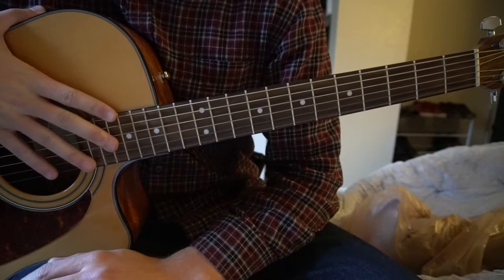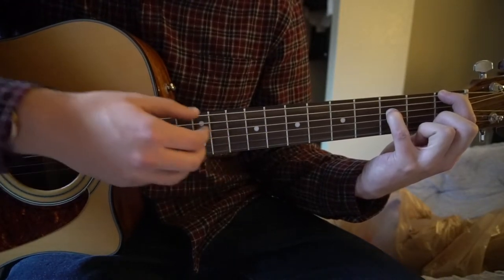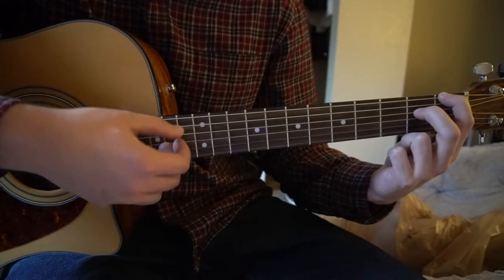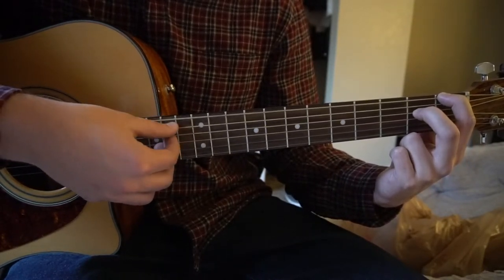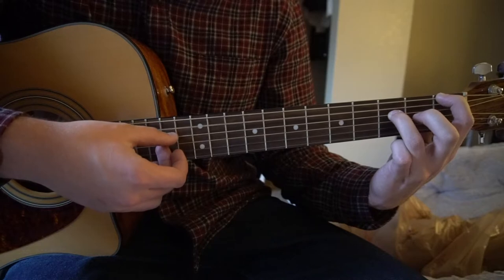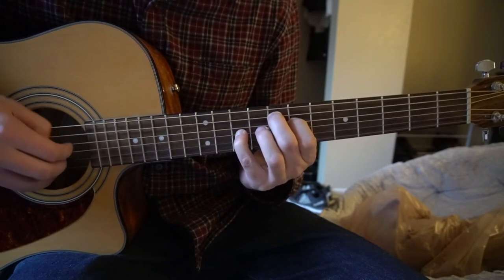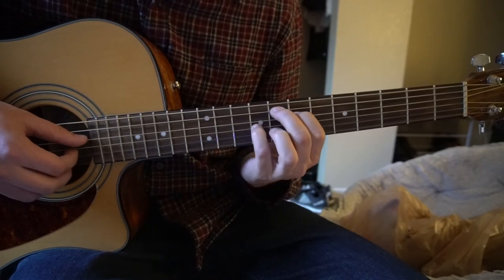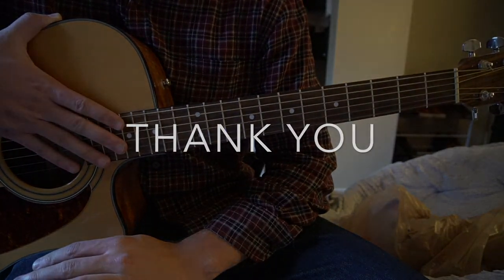Take the World // Johnnyswim // Easy Guitar Lesson